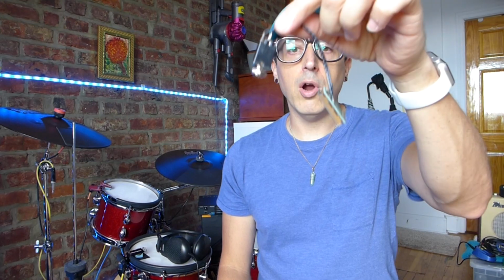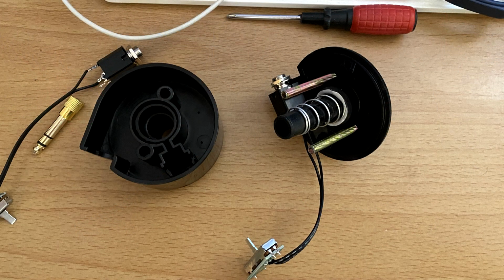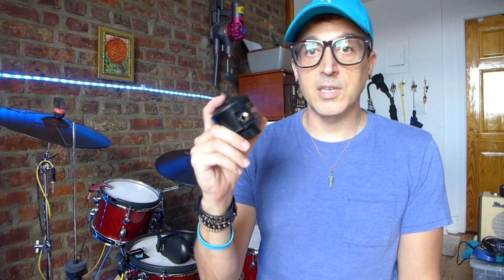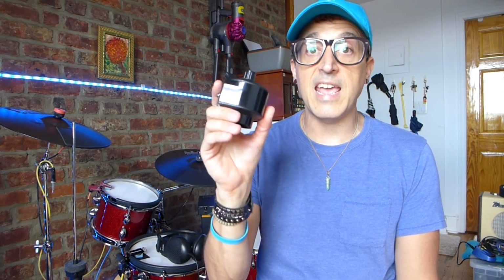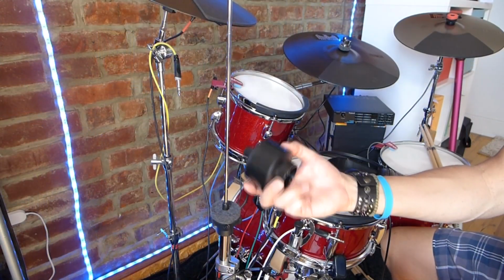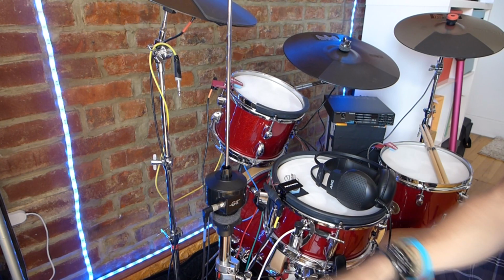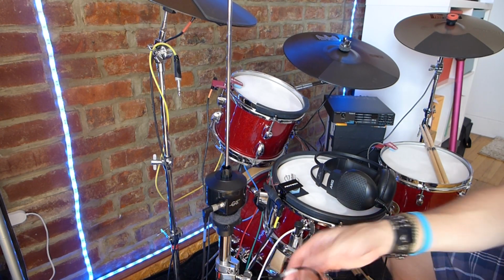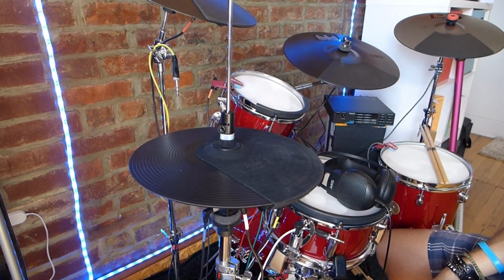Goedrum Hi Hat Controller - Tama Club-JAM Flyer / Alesis Nitro Acoustic Electonic Drum Conversion #4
The Goedrum GHC Electronic Hi-Hat Controller (model -AN for Alesis Nitro) is a very inexpensive electronic hi hat controller that allows you to use a standard hi hat stand with your electronic drum set. It's only about $60 and works pretty well!
goedrumhihatcontroller